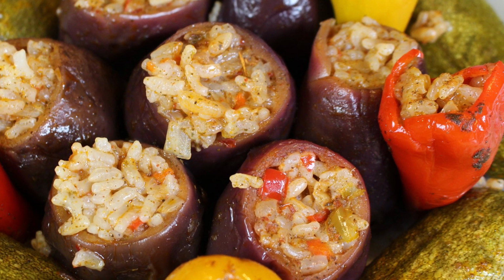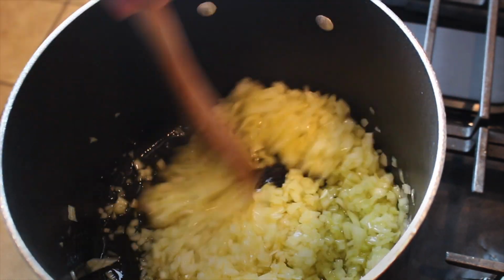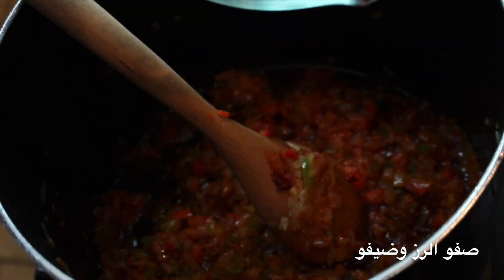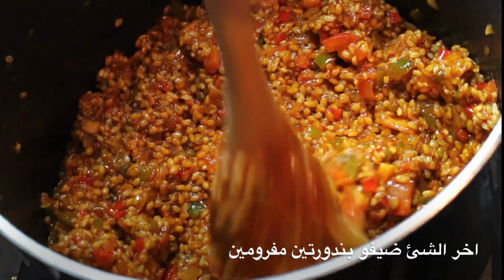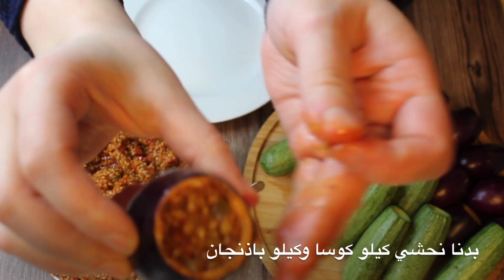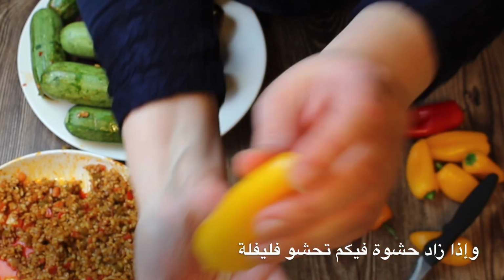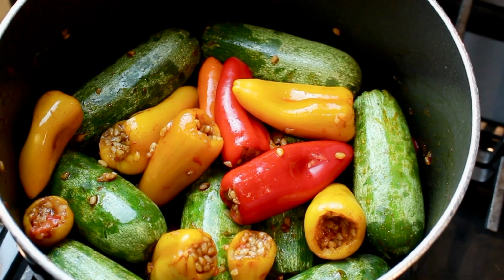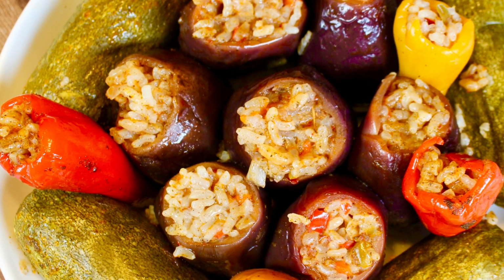Yalanji Vegetarian Stuffed Squash and Eggplant|يالنجي الكوسا وباذنجان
You will need:
10-12 Cored Grey Squash
10-12 Cored Baby eggplant
(If you have extra stuffing remaining have some sweet peppers on hand or extra bell peppers)
3 Cups of short grain rice or pearl rice
1 Cup of Extra Virgin Olive Oil
2 Medium onions diced
1 Green bell pepper
1 Red bell Pepper
2 Roma tomatoes
2 Tbsp Tomato Paste
2 Tbsp Red Pepper Paste (Hot or Mild)
Salt
Dried Mint
Aleppo Pepper (optional)
All Spice
Citric Acid